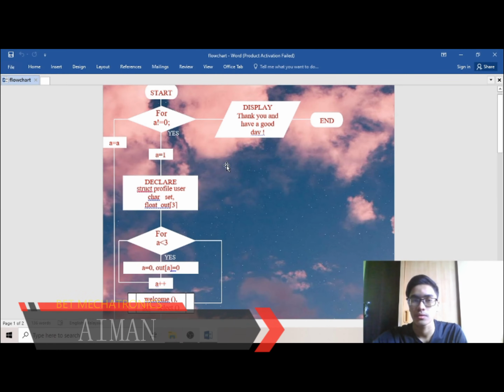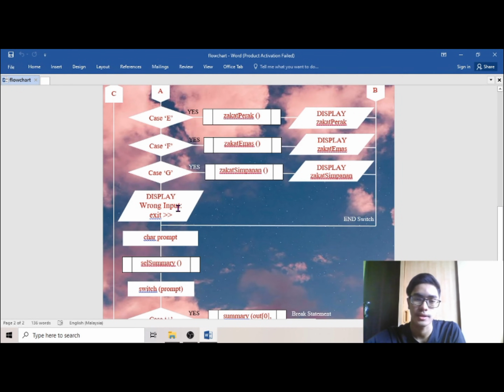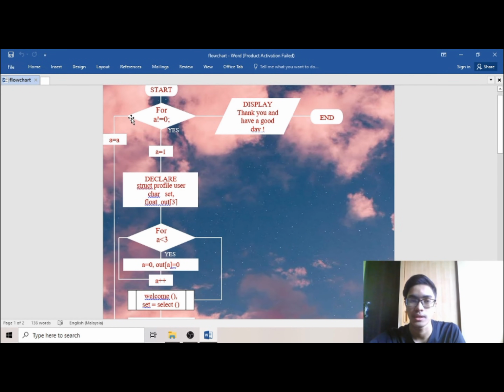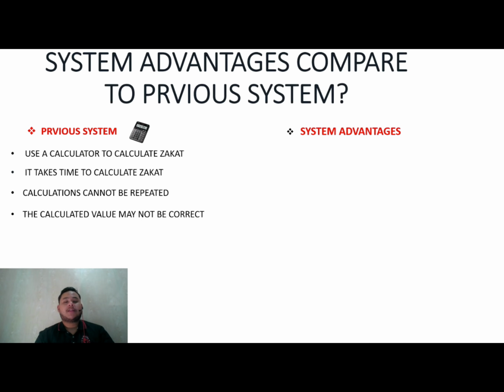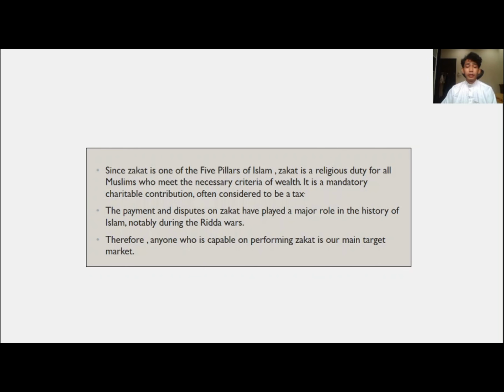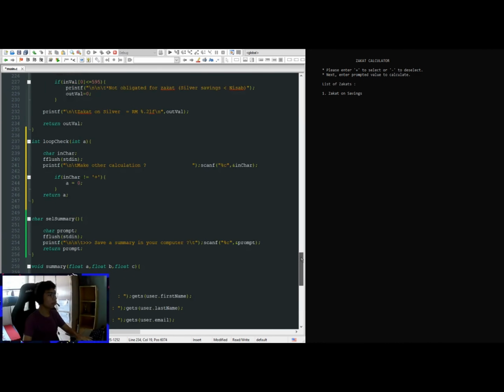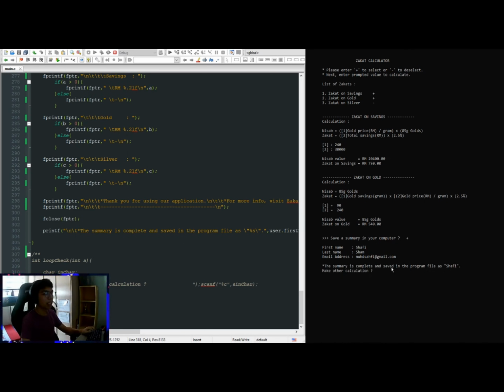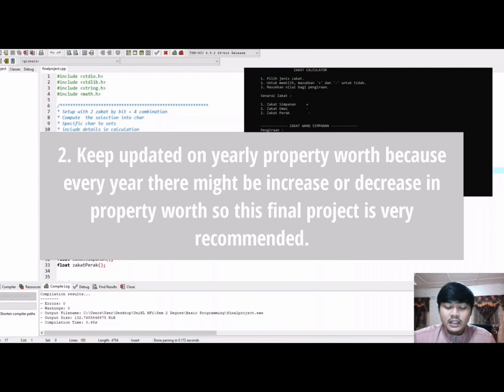Online Zakat Calculator - BET Mechatronics (UniKL MFI) students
This is our explanation on our group peoject:
ONLINE ZAKAT CALCULATOR

In this video we will give explanation of the system that we are currently working on using C programming language.